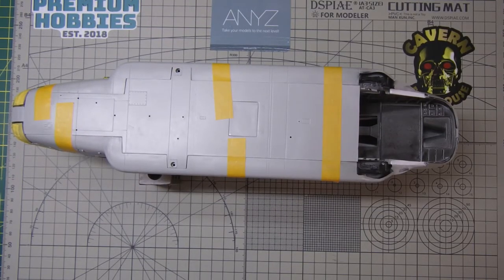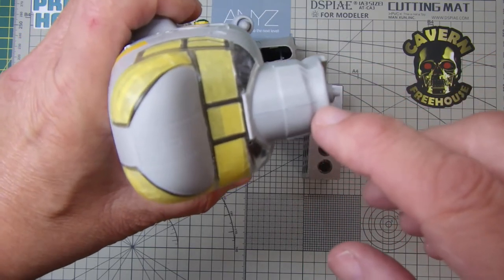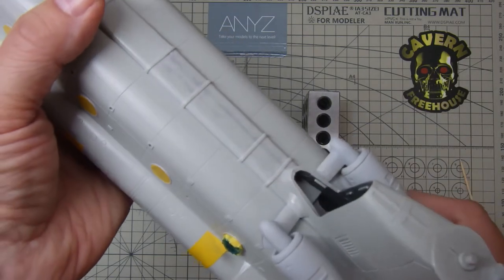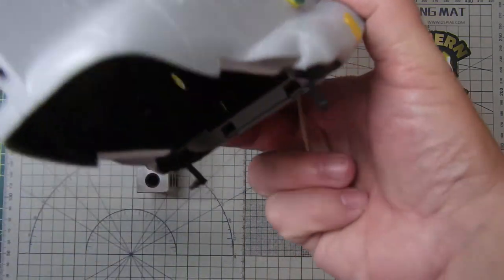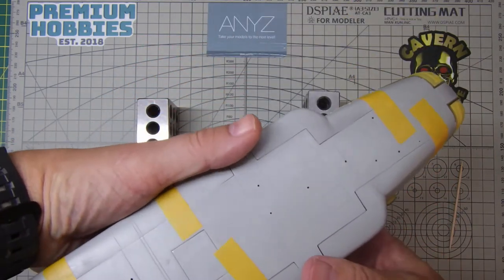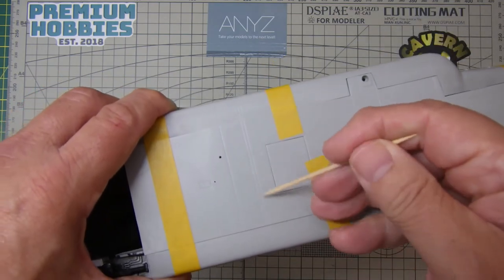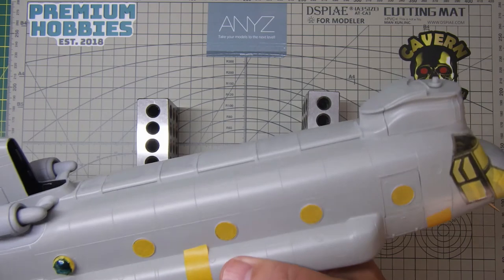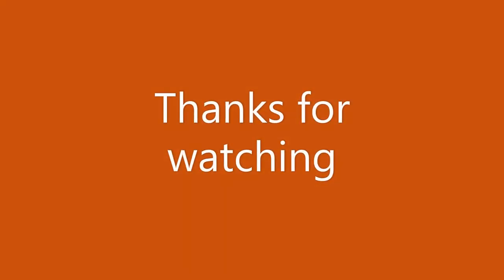Italeri 1/48 Chinook kit build part 4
A quick catch up on the Chinook, highlighting the snags